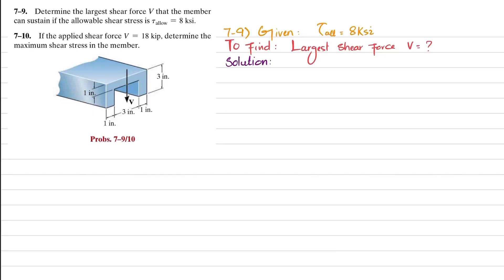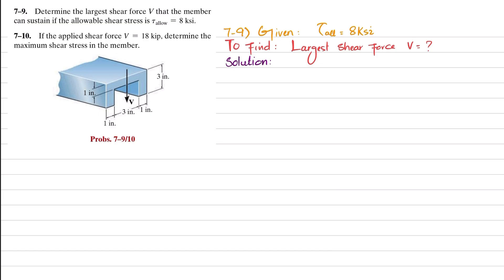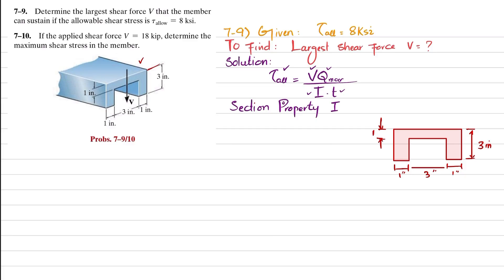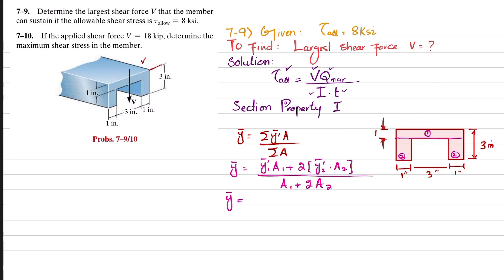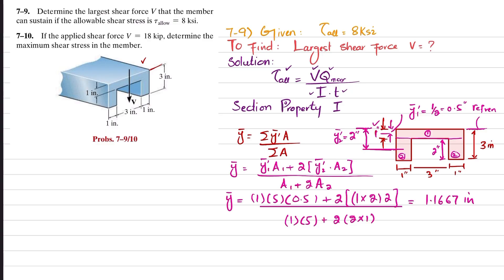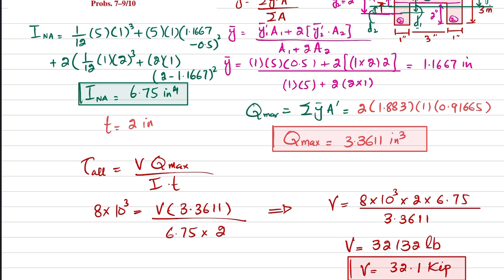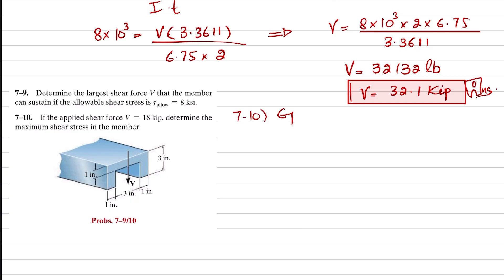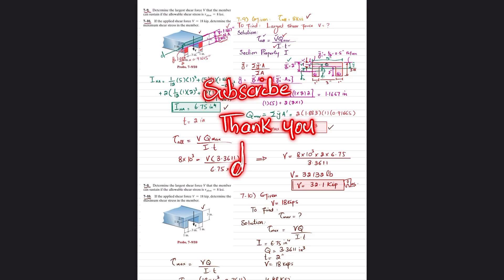7-9/10 Determine largest shear force and determine max shear stress | Mech of Materials RC Hibbeler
7–9. Determine the largest shear force V that the member can sustain if the allowable shear stress is tallow = 8 ksi.
7–10. If the applied shear force V = 18 kip, determine the maximum shear stress in the member.
155 Problem solutions of all chapter of  Mechanics of Materials by Beer & Jhonston